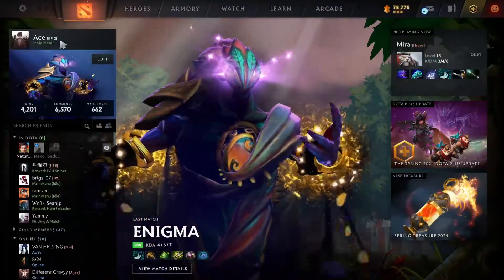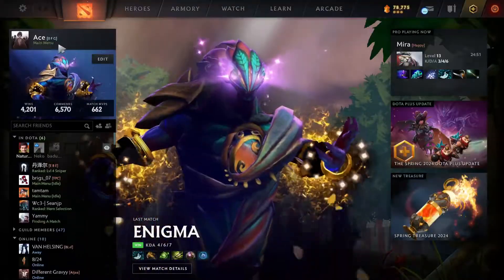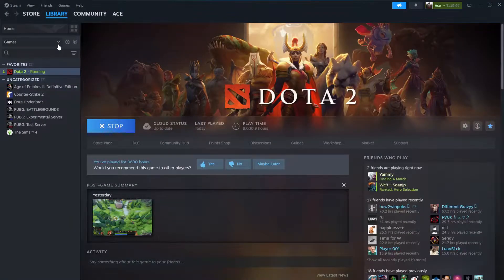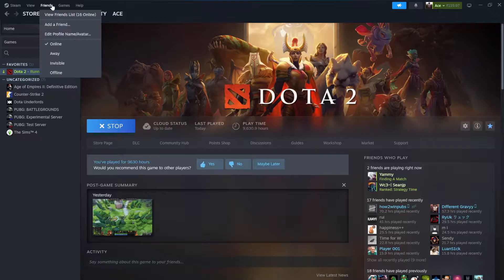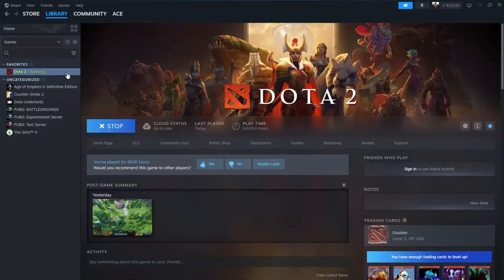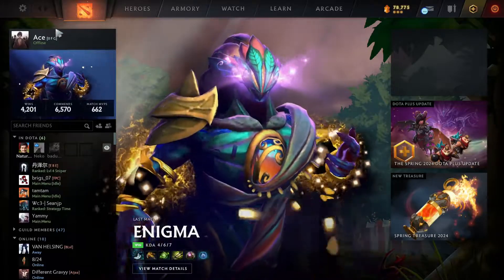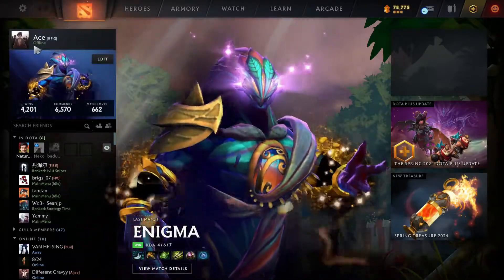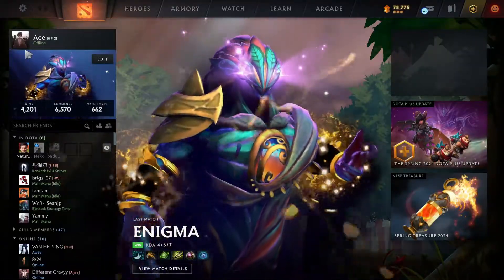How to Appear Offline in Dota 2 Game 2024?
Maintain your privacy and focus on your gameplay without distractions by mastering the art of appearing offline in Dota 2! In our comprehensive guide, "How to Appear Offline in Dota 2," we'll walk you through the process step by step. With clear instructions and intuitive navigation, you'll learn how to adjust your online status settings, making it appear as though you're offline to other players while still enjoying the full functionality of the game. Whether you're seeking solitude for solo practice sessions, avoiding unwanted attention, or simply maintaining a low profile, appearing offline offers a valuable tool for controlling your social interactions and gaming experience in Dota 2.